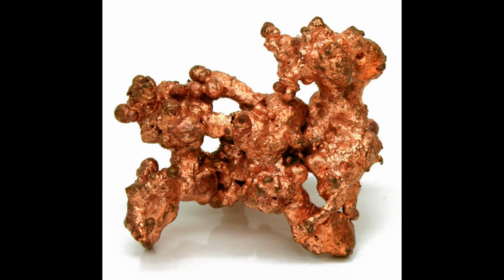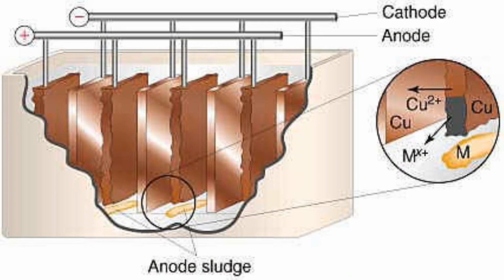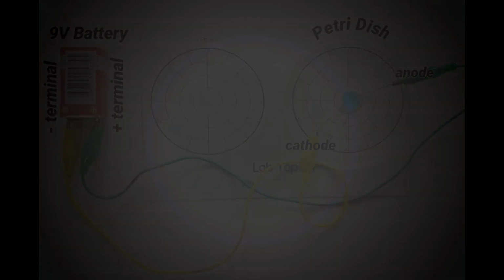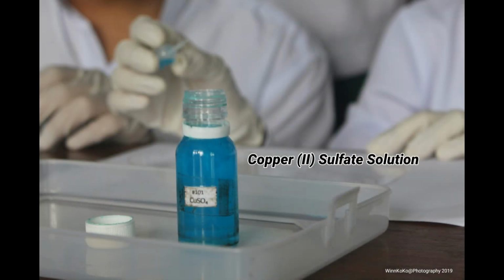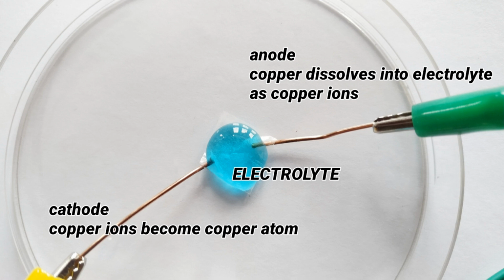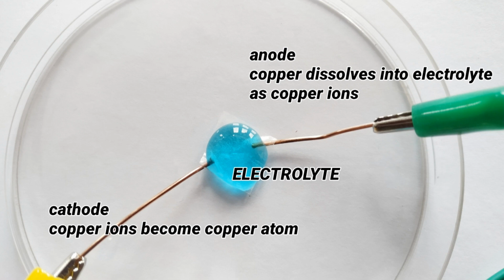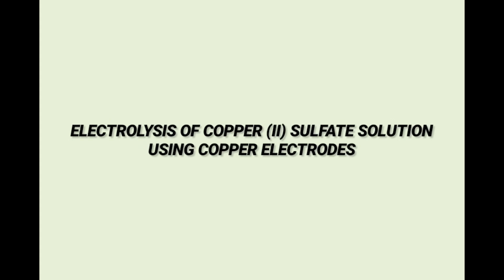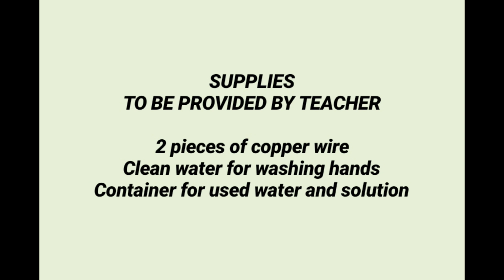Electrolysis of Copper (II) Sulfate Solution Using Cu Electrodes (Small Scale)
This is the very first video of Saya Minn Thant, a science teacher from Myanmar.